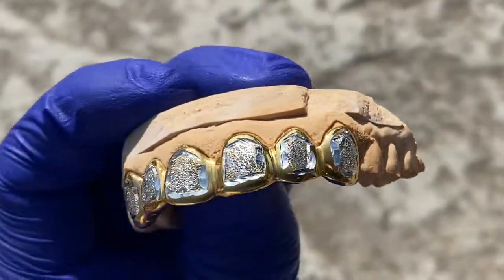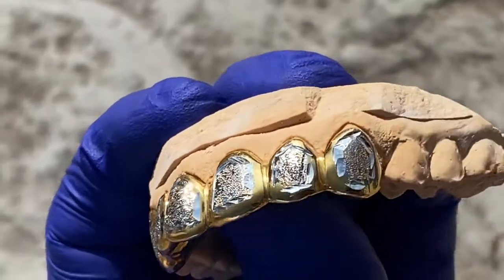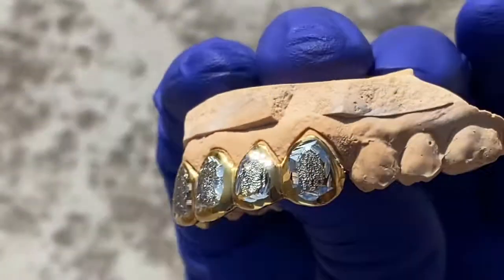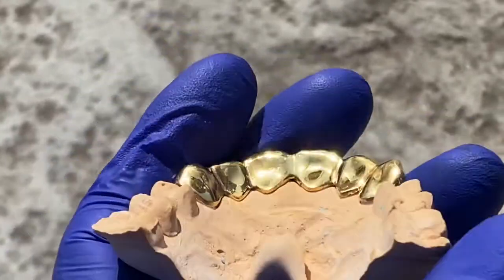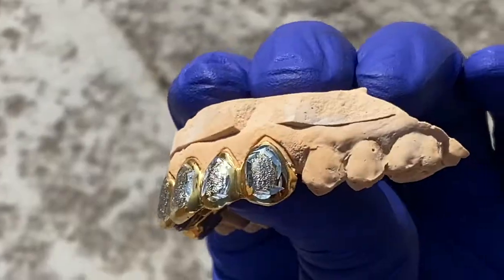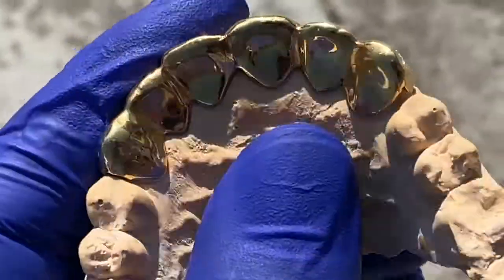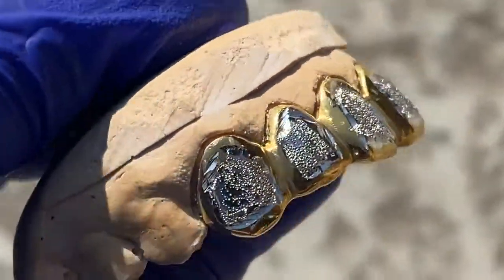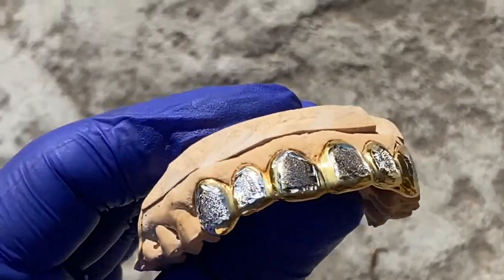Custom Fit Grillz Diamond Dust Gold Plated over 925 Silver Two Tone Six Top Teeth Grills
Check out this custom fitted six teeth top grillz we just did for a customer,   gold plated over solid 925 sterling silver,  dazzling diamond dust, two tone finish, precision hand made work for a perfect fit.  Easy online ordering. Get slugged out at: